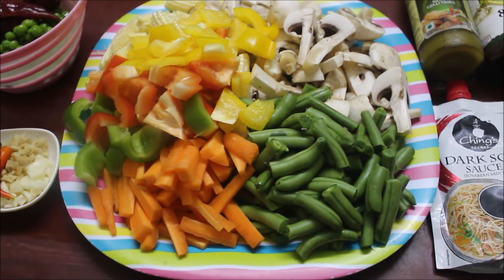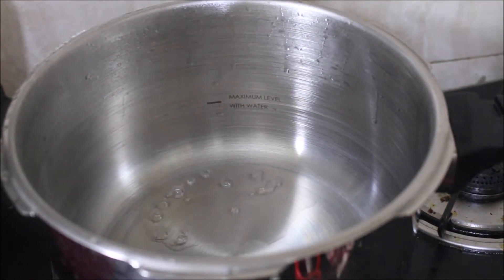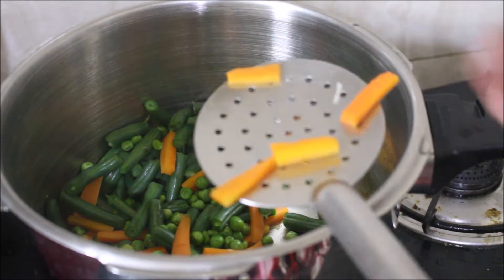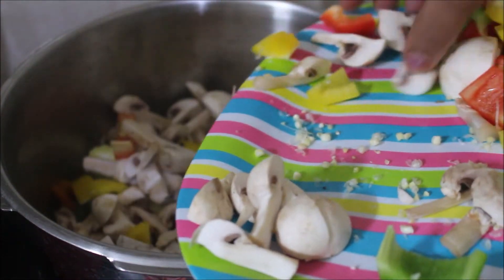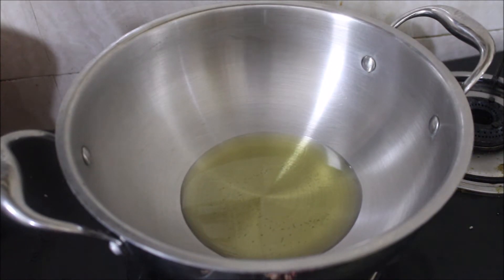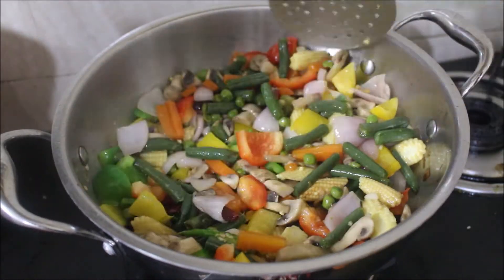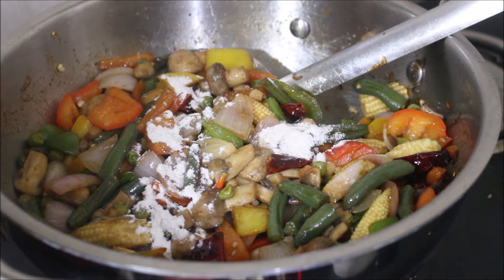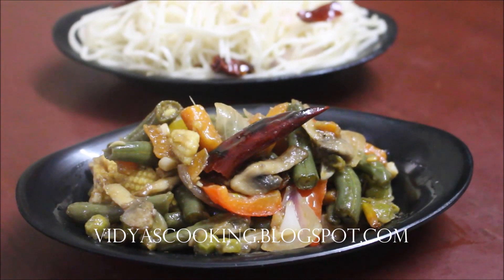Stir Fry Veggies Recipe in Tamil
This stir fried veggies can be served as a sidedish with noodles, fried rice, or rolled into roti wraps a very healthy and tasty dish.

Stir Fried Veggies Ingredients:
1/4 Cup Beans
1/4 Cup Carrots
1/4 Cup Mushroom
1/4 Cup Baby Corn
1/4 Cup Peas
1 Large Onion
1 1/2 Cup Capsicum (Red / Yellow / Green)
1 Inch Ginger
10 Pods Garlic
3 Slit Green Chilies
2 Dried Red Chilies
1 Tsp 8 to 8 Sauce or Dates Syrup
1 Tsp Dark Soya Sauce
1 Tbsp Green Chilly Sauce
1 Tsp White Pepper Powder
1/4 Tsp Sugar
1 Tsp Salt
2 Tbsp Corn Flour
2 Tbsp Sesame oil
1 Tsp Vinegar